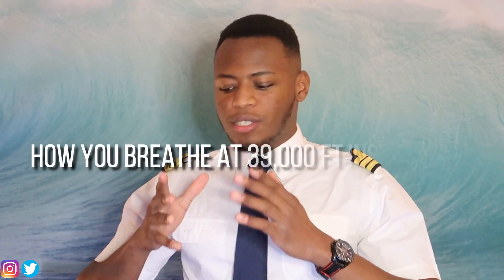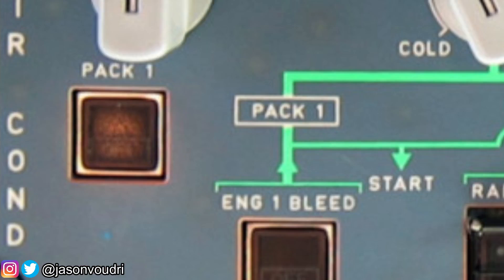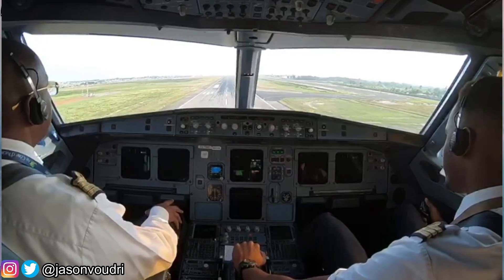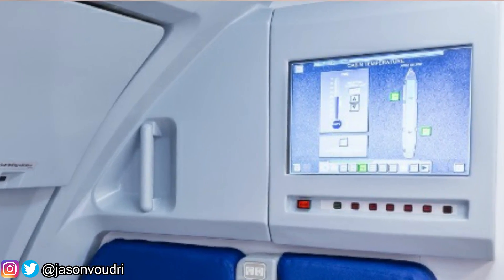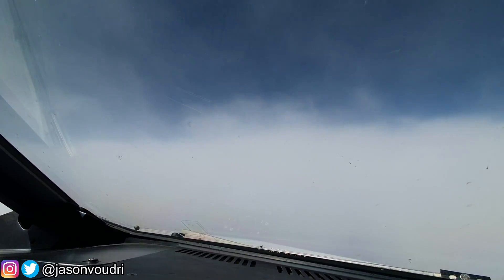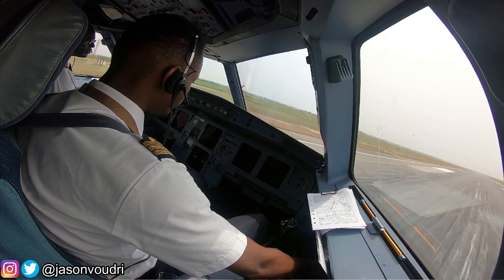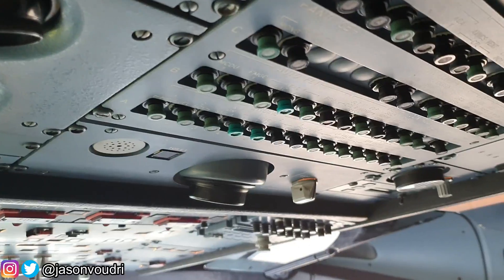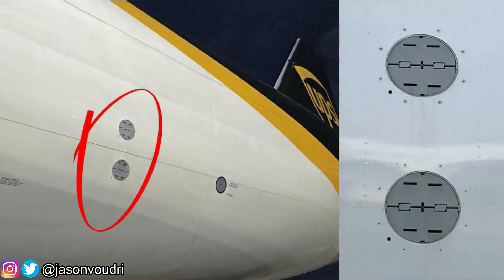How You Breathe at 39,000 ft Inside a Plane - A320 Pressurization & Air Conditioning System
How do YOU Breathe OXYGEN at HIGH ALTITUDES inside the Airplane in Flight? I explain the Airbus A320 Pressurization and Air Conditioning System

What's up FlyJVCrew, thank you for tuning in to the Channel! It's your boy FlyJV the Coolest Pilot on YouTube. I make Aviation Motivation Videos, Airline Pilot Vlogs and Informative Videos for Pilots. Let's Strive for Greatness Together

FlyJV Theme
JV Inspiration Trap
Half Japanese